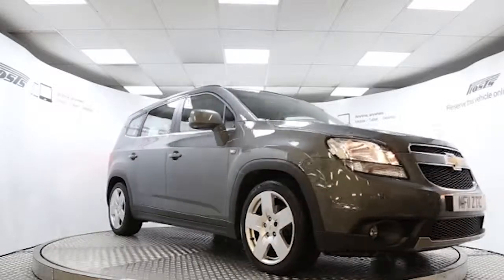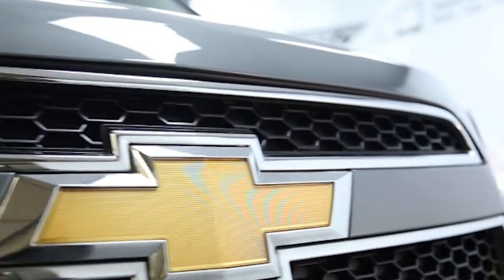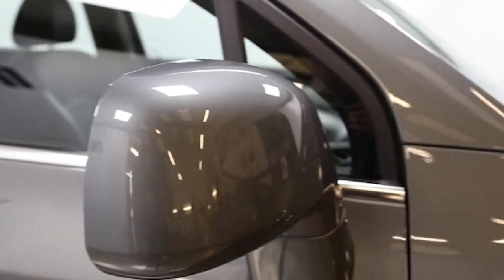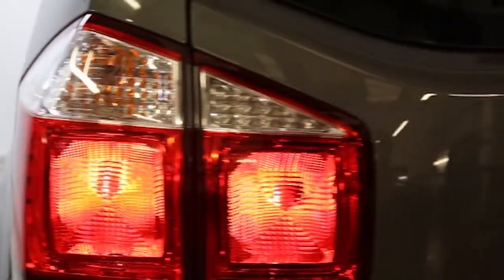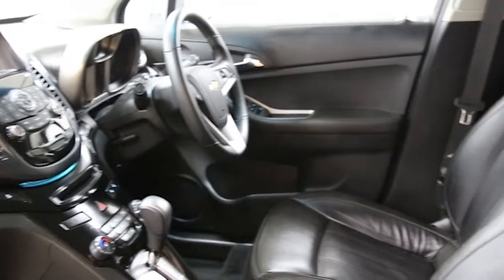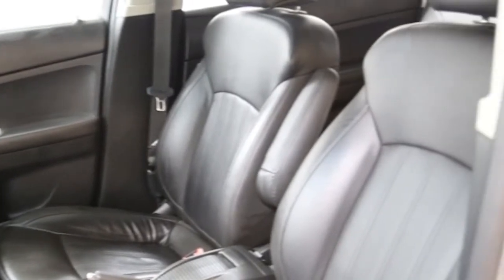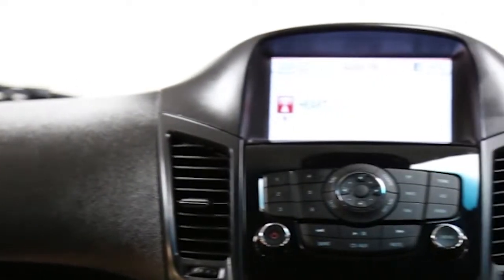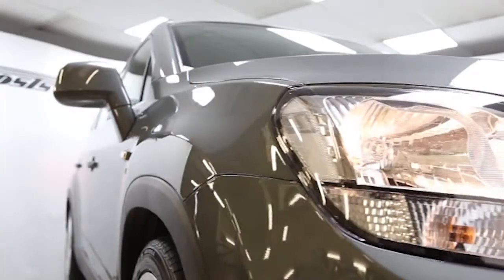MF11ZTC Chevrolet Orlando